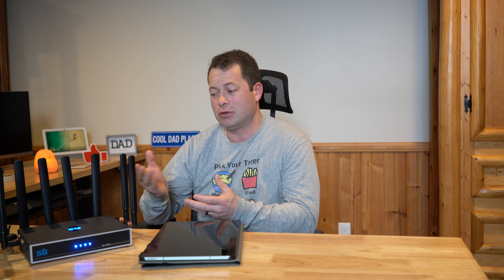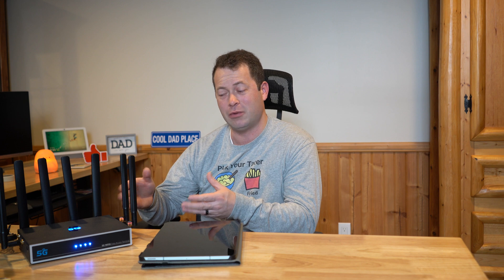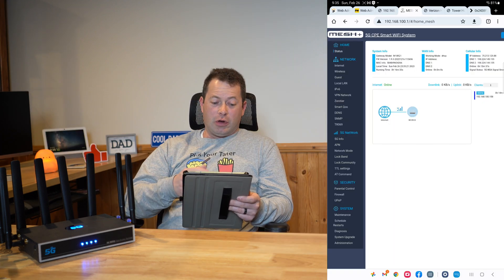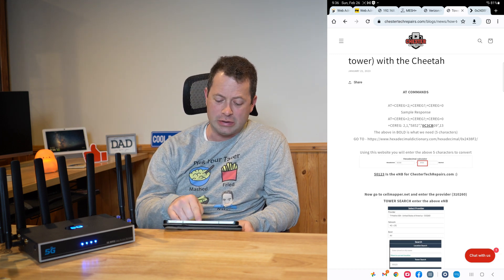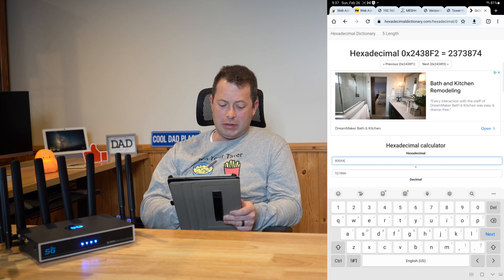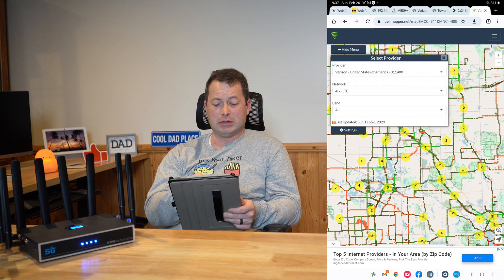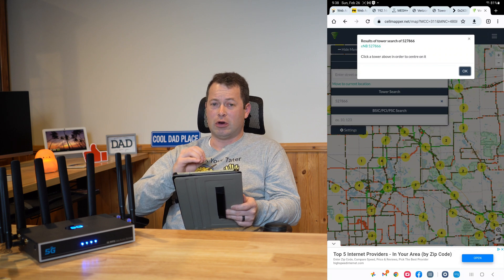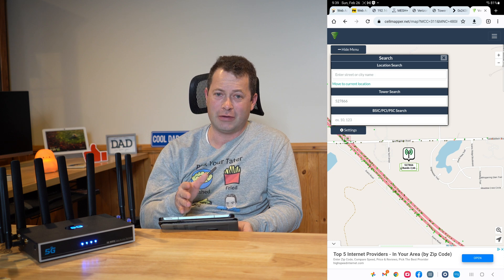✅ Find Your Cell Tower! Locate It To Improve Your Speed With 5G Home Internet - Chester Cheetah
Need to find your cellular tower for 5G Home Internet?  This works with Verizon 5G Home, T-Mobile 5G Home Internet and AT&T or others.  Accurately determine and then locate your cell tower based on eNB.  Want to get the BEST cellular signal, speed and ping?  Add a Waveform External 4x4 MIMO antenna to your Chester Tech Repair Cheetah 5G Router.   Get tons of extra features like 5G SA, band locking, tower locking, custom APN and DNS, VPN, WAN failover and more.   Here's a new custom built 5G Modem Router that provides all these capabilities.  It can be configured with a Mediatek or Qualcomm router chipset and a selection of a CAT16, CAT 19 or CAT22 Quectel Modem (mine has the CAT19 RM520-GL modem). It supports Wi-FI 6 and has two LAN ports so its easy to get the speed to all your devices. Due to bulk order for high demand they are passing on savings to you with a stackable coupon! Blog instructions